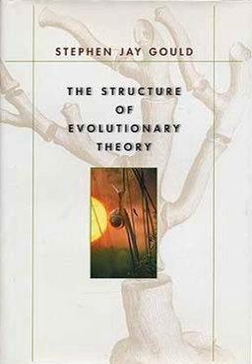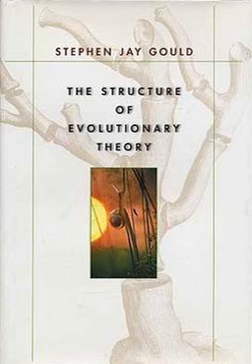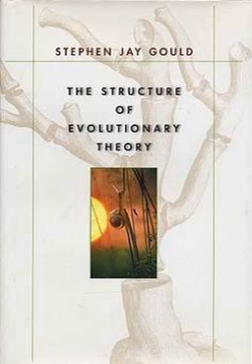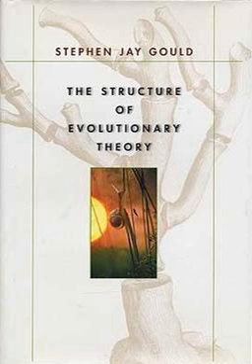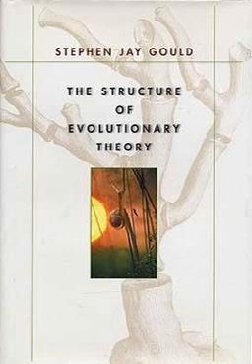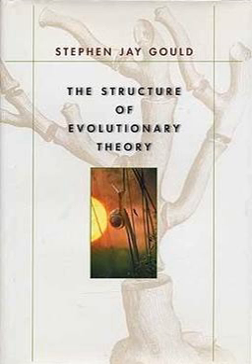The Structure of Evolutionary Theory | Wikipedia audio article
00:00:49 Summary

- Socrates

SUMMARY
The Structure of Evolutionary Theory (2002) is Harvard paleontologist Stephen Jay Gould's technical book on macroevolution and the historical development of evolutionary theory. The book was twenty years in the making, published just two months before Gould's death. Aimed primarily at professionals, the volume is divided into two parts. The first is a historical study of classical evolutionary thought, drawing extensively upon primary documents; the second is a constructive critique of the modern synthesis, and presents a case for an interpretation of biological evolution based largely on hierarchical selection, and the theory of punctuated equilibrium (developed by Niles Eldredge and Gould in 1972).